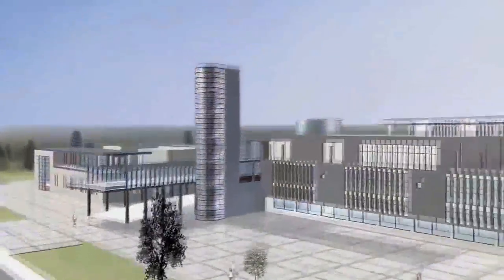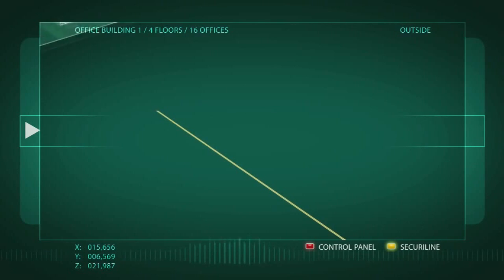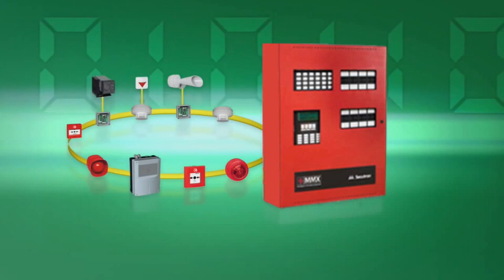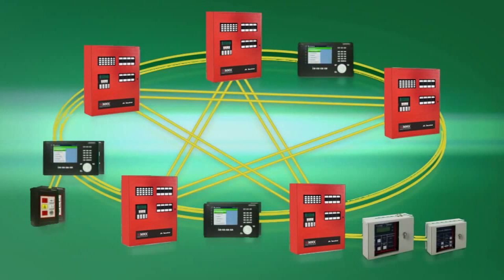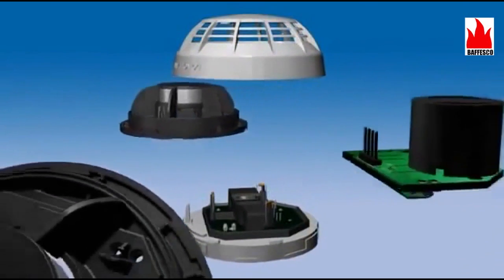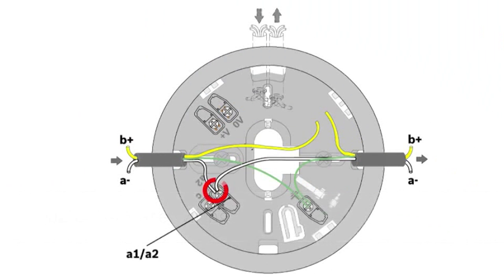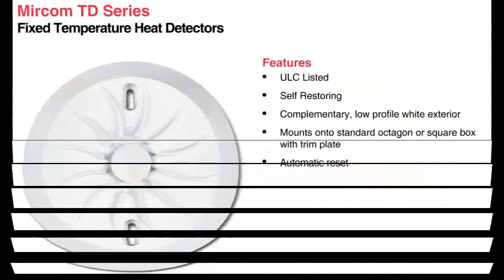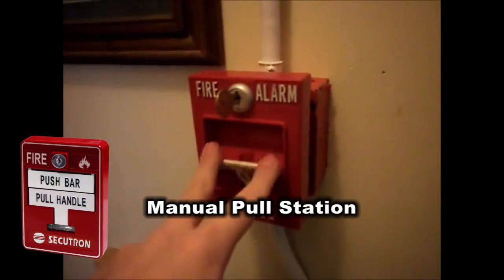Detection System of Fire Fighting System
Automatic fire detection System, BAFFESCO can help you to create this system.. call us.